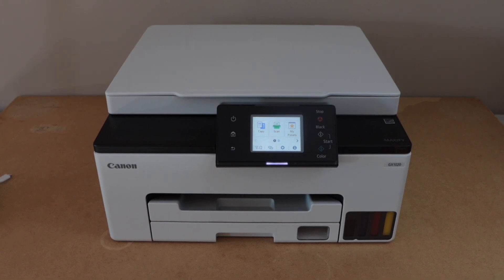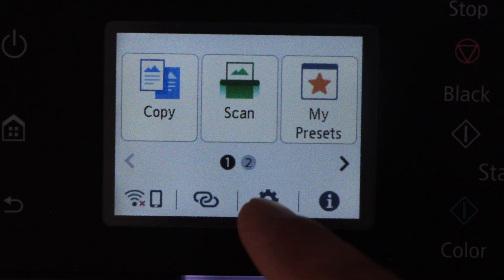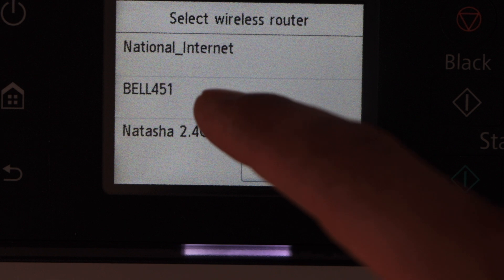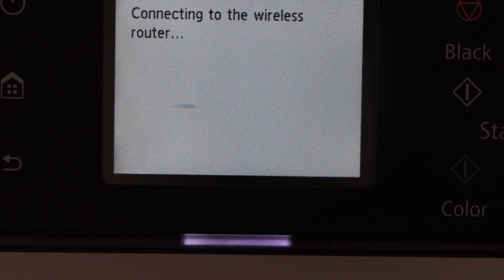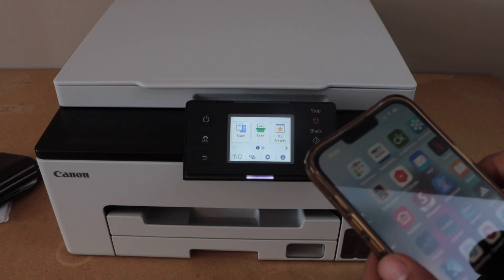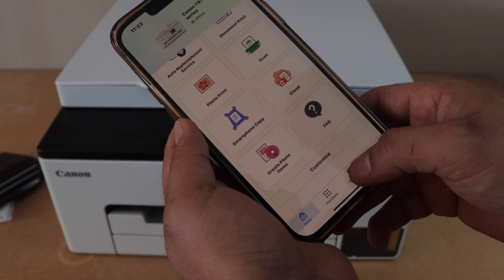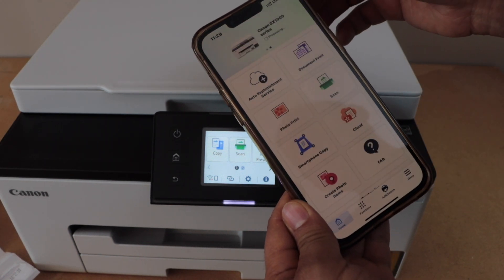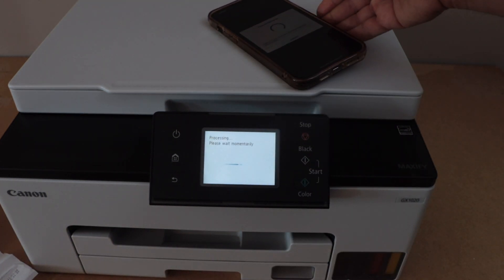Canon Maxify GX1020, GX2020 WiFi Setup, Connect To Router & Add in SmartPhone, Wireless Print Test.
This video shows how to do a Wi-Fi setup of the Canon Maxify GX1020 and GX2020 all-in-one printers. This video helps to add this printer to the Canon Print app for wireless printing and scanning.